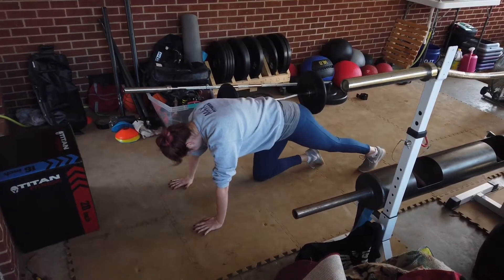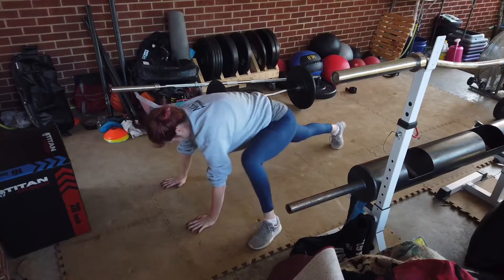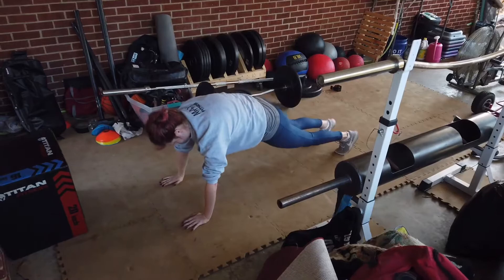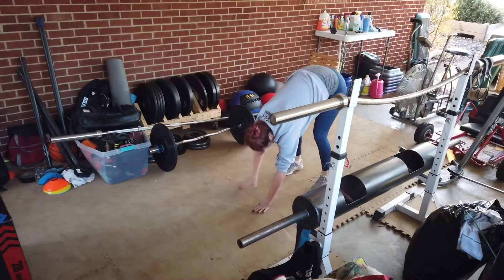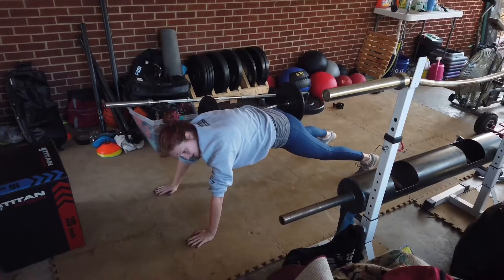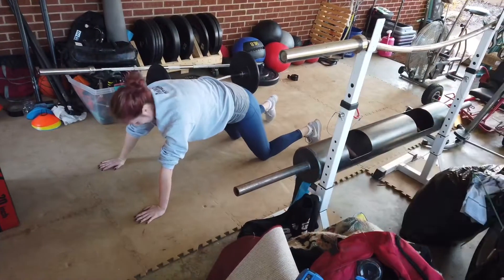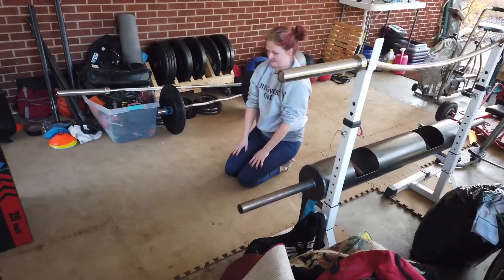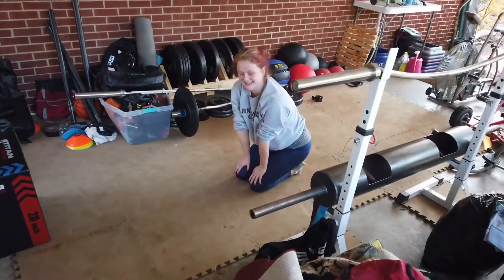General Population Mobility: Hip Opener W/ Twist + Inchworm + Gentle Lumbar Extension Flow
Big Workin Madison!